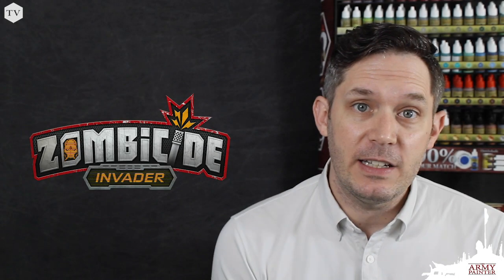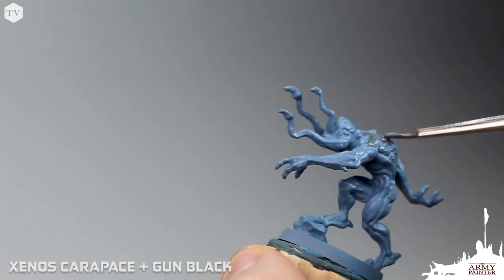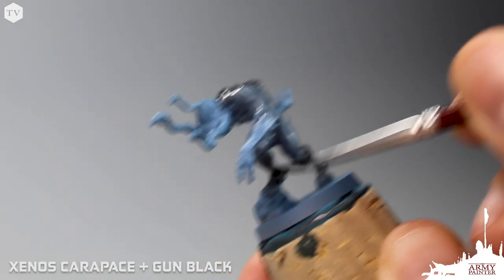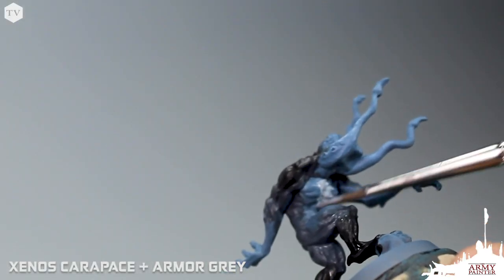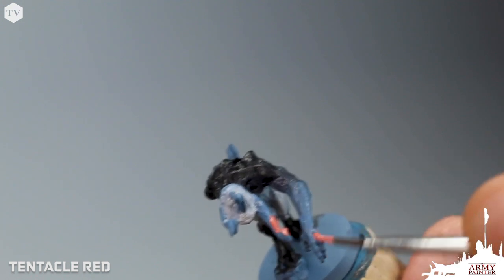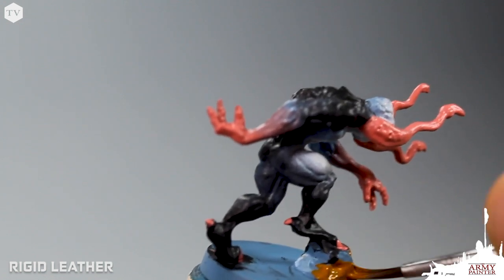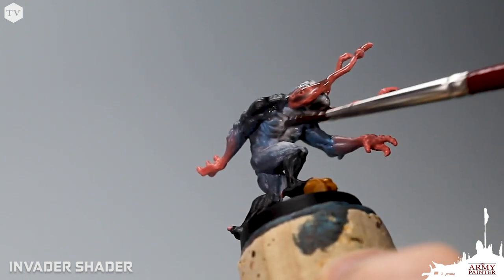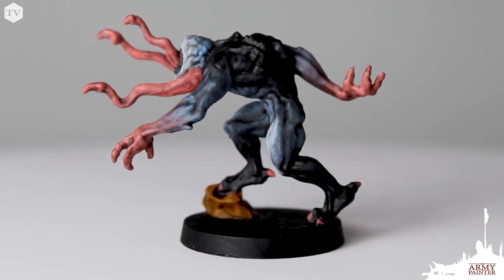How To Paint: Zombicide Invader, Alien Hunter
The eagerly expected sci-fi expansion from the creators of Zombicide will have its own paint set with unique Warpaints! In this video, we paint up an Alien Hunter, one of the fantastic new infected invader sculpts from the new game using paints  from the Zombicide: Invader Paint Set.